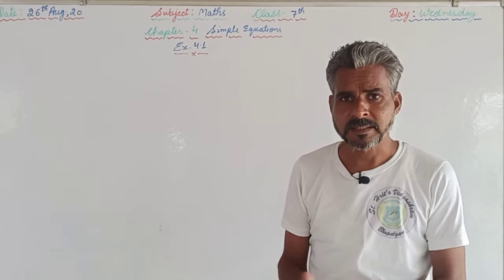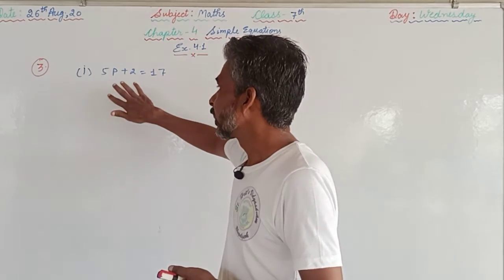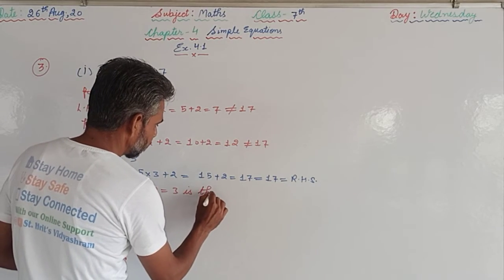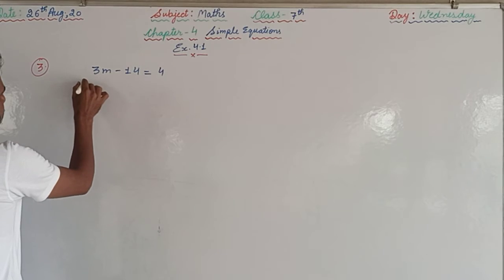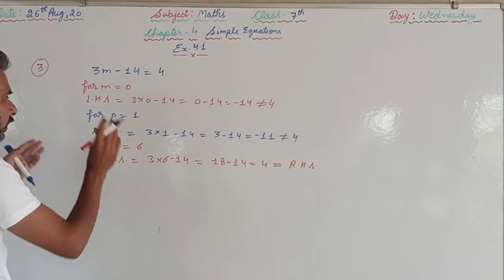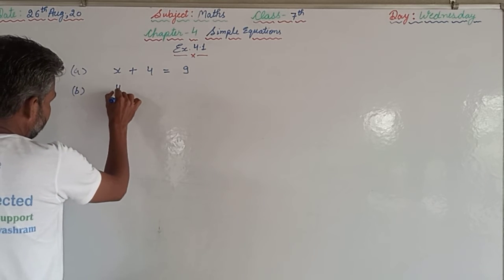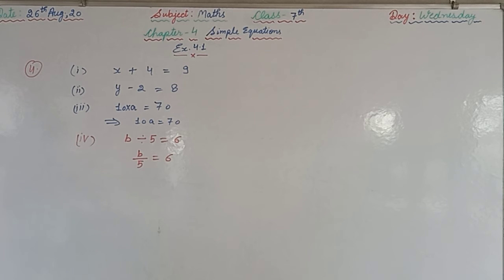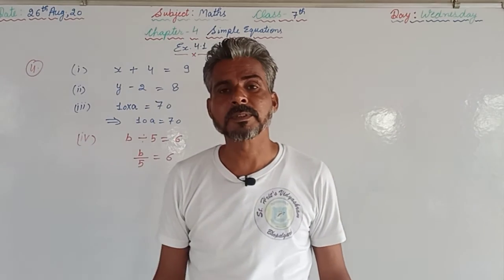Maths - Class - VII ( Ex. 4.1 )